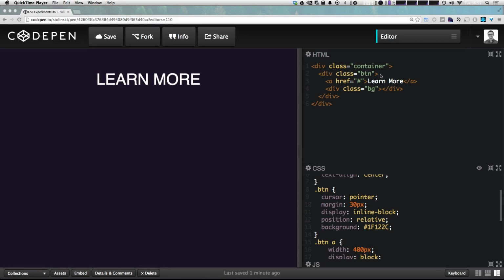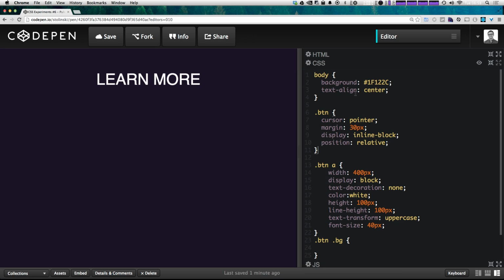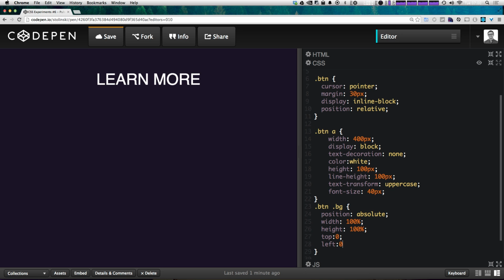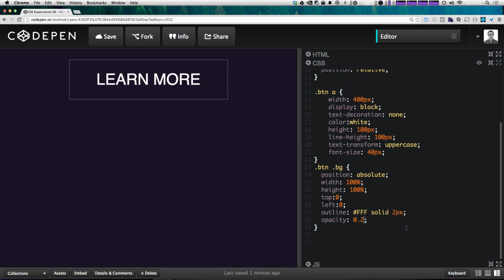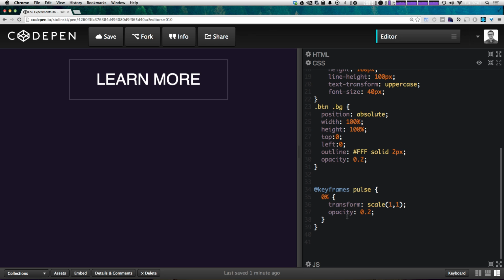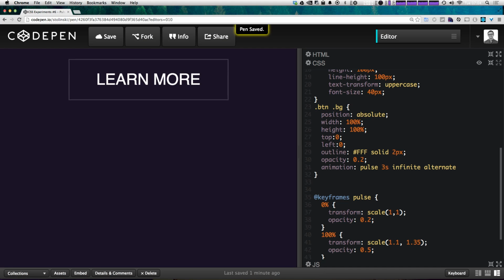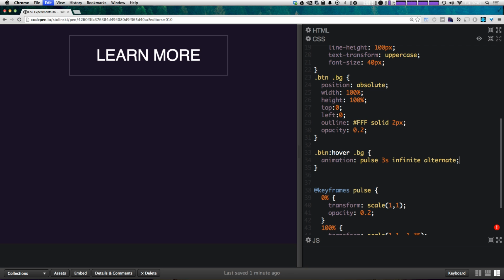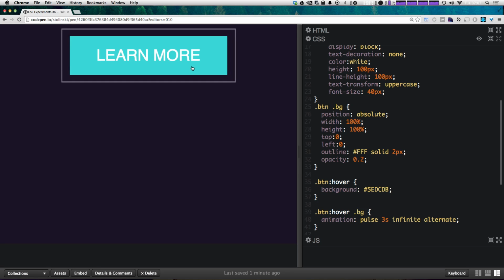CSS Experiments #6 - Pulsing Button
Here I show you how to create a button that has a pulsating outline on hover.